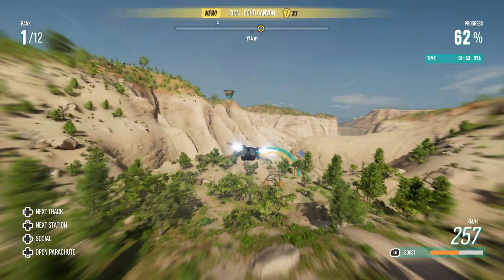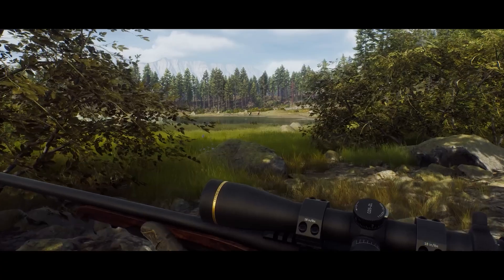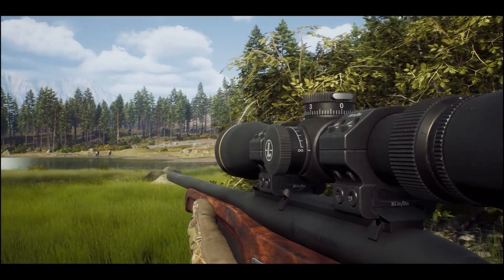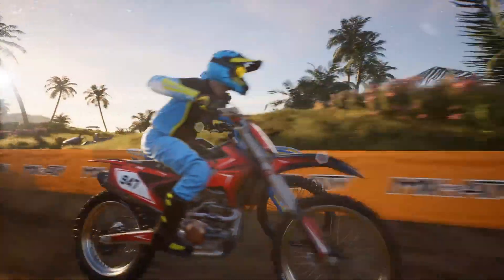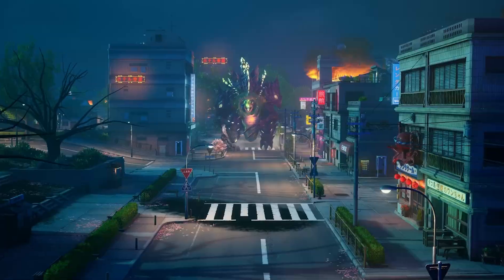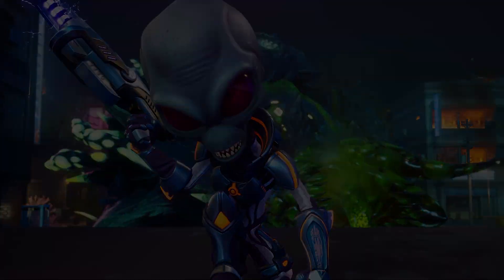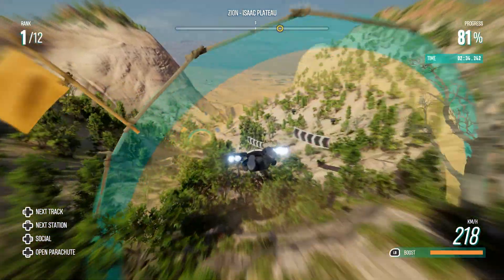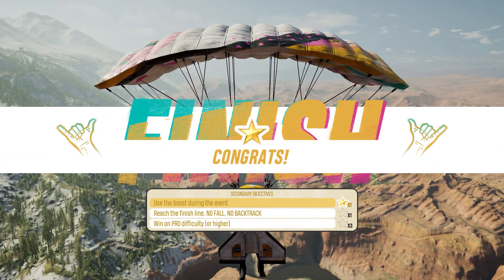7 NEW Games, THQ Nordic, HP Cloud Gaming Hub, GFN Ultimate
7 new games coming to gfn this week with a handful of titles being from thq nordic, well be taking a look at hp omens gaming hub, and talking gfn ultimate details!

0:00 - Start
0:14 - GFN Ultimate Info
1:02 - HP Omen Gaming Hub
1:54 - New Games This Week!